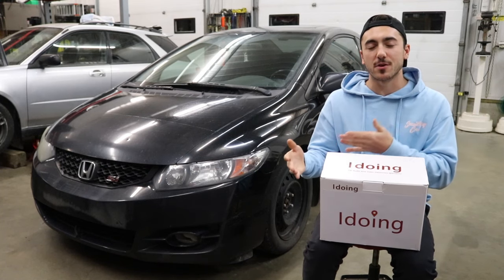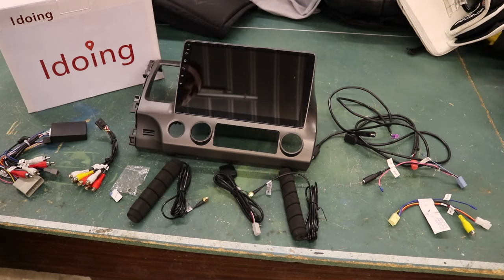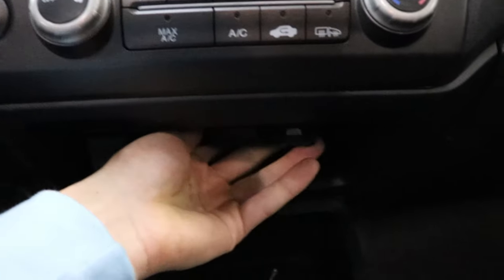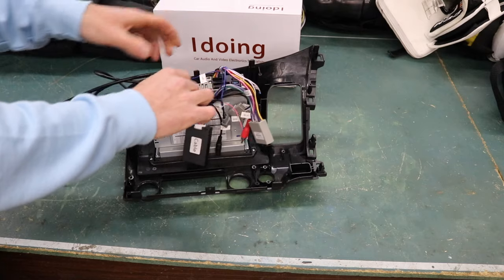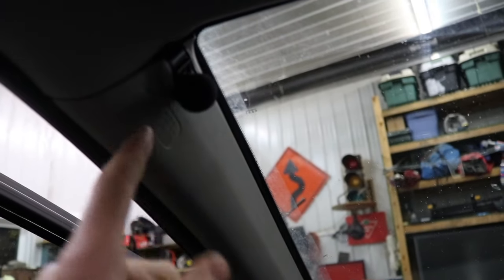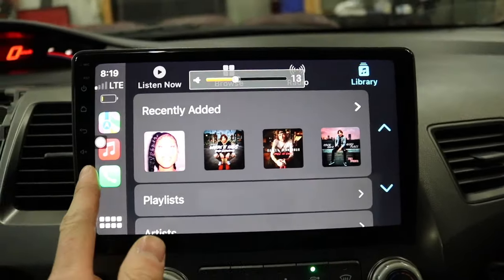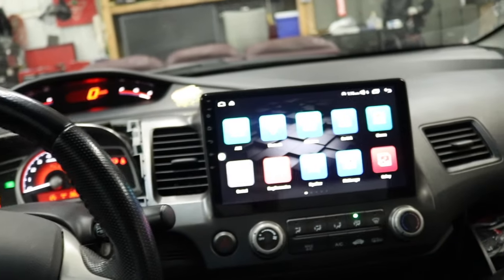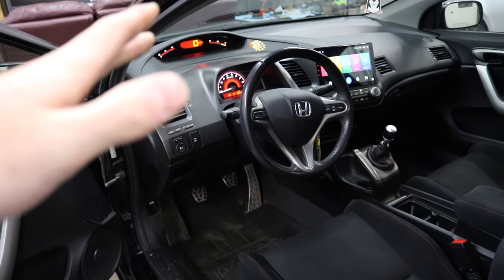Honda Civic Si Idoing Radio/Headunit Install!! (06-11 8th Gen)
I'm so pumped we finally found the perfect headunit for the civic!
All of the other headunits I have tried are a pain to install & there is always that annoying static noise & offset volume.
This Idoing kit is the first complete plug & play kit I have found for these cars!
My favourite part of having this headunit is by far the wireless apple car play/android auto. Its super fast & works perfectly.

Follow Something Cool Co on Instagram!

Hit up Ronin Performance for all your Subaru Performance needs!

If you enjoyed this video, check out the Subaru build series here!